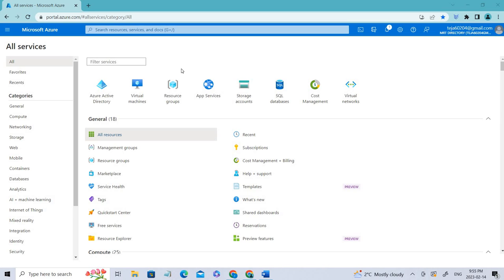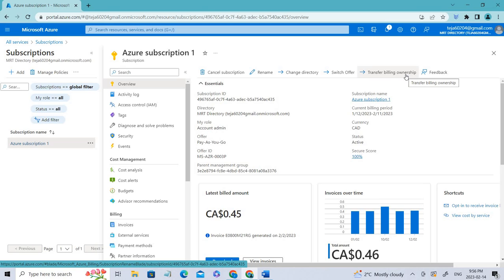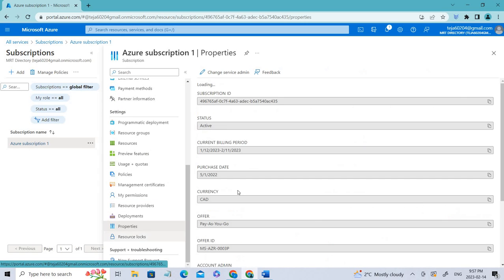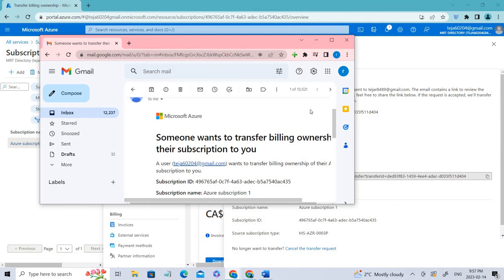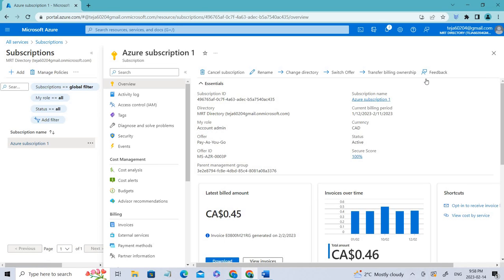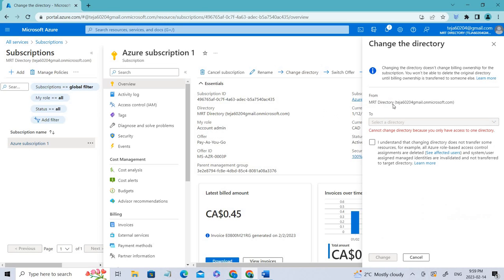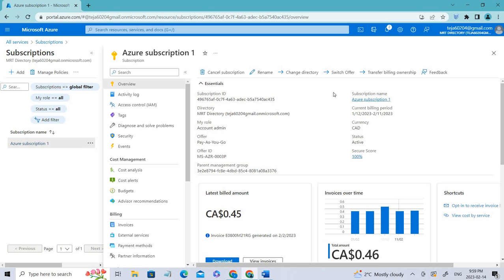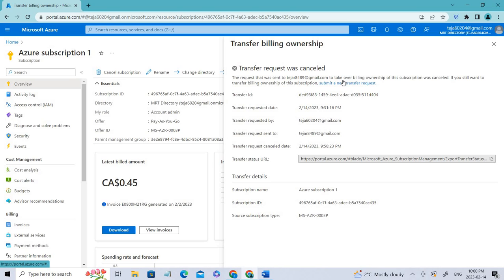Exploring the Different Options Available in Azure Subscriptions||azure tutorial for beginners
In this video, we will be exploring different options in azure